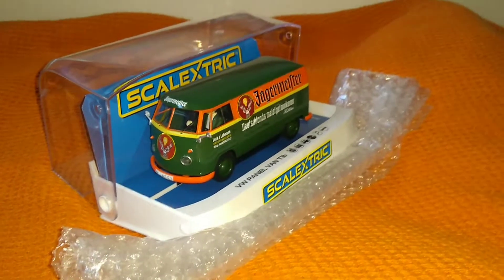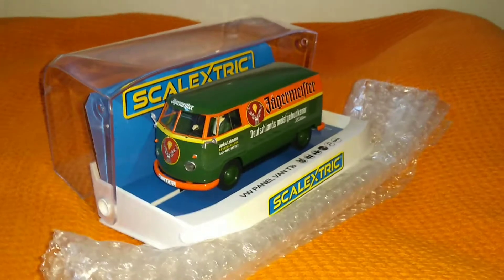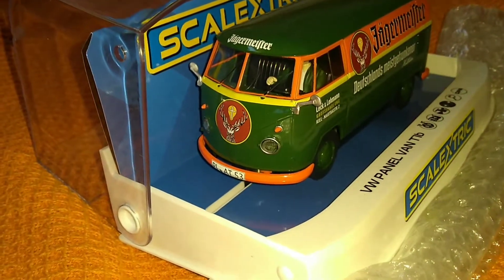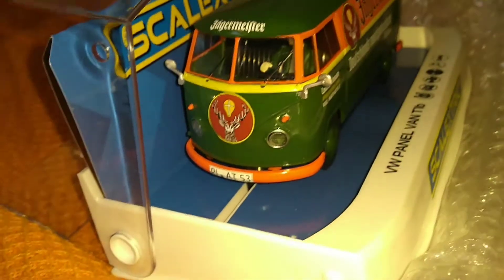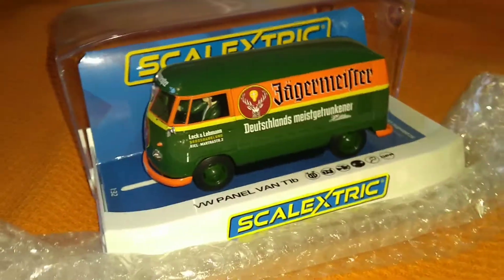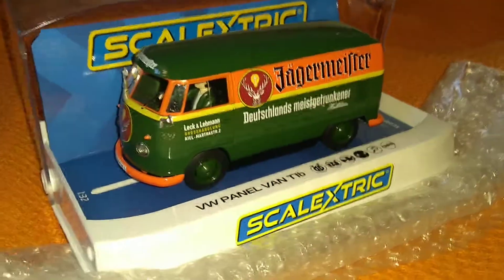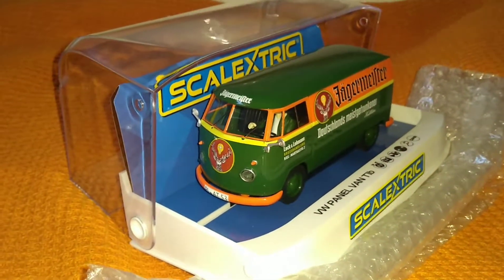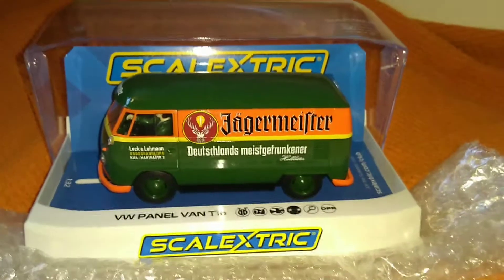Scalextric VW Van *Jagermeister* 👍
Livery quality isn't Excellent, but the whole package is quite Fun / Would look good on a single lane track that's set inside a separate 2 Lane Racing Circuit 👍